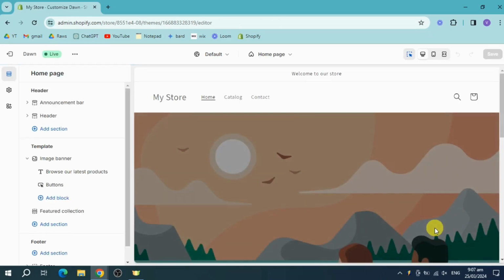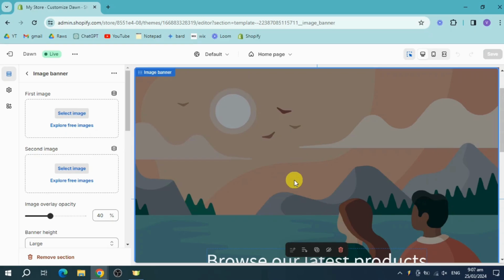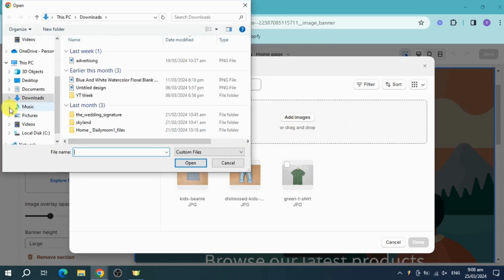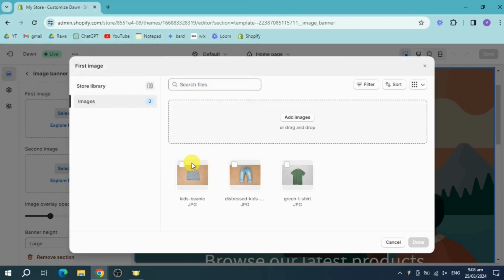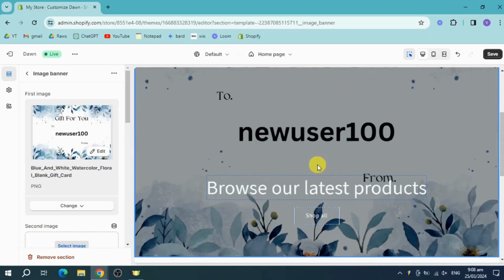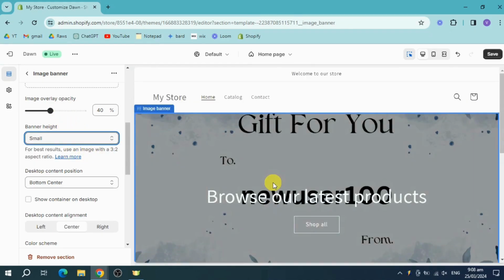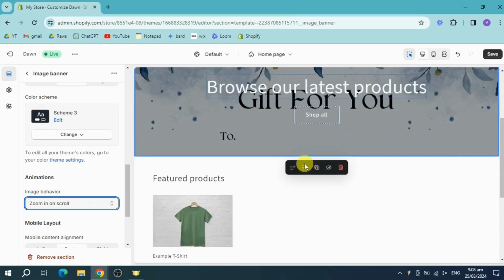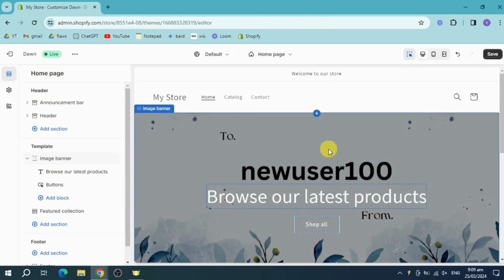How to Fix a Banner in Shopify | Shopify Tutorial (2027)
Want to fix a banner on your Shopify store to improve the look or performance of your site? This tutorial will guide you through the steps to resolve common issues with banners, such as incorrect sizing, alignment problems, or ensuring that the banner stays fixed as users scroll. I’ll show you how to customize your banner for a better user experience and a more polished storefront.

In this tutorial, you'll learn:
Common banner issues in Shopify and how they affect your store's design.
Step-by-step instructions to fix banner sizing, alignment, and scroll issues in Shopify.
Tips for optimizing your banner to drive conversions and improve visual appeal.

Perfect your Shopify store's visuals—follow these steps to fix your banner and create a seamless, professional storefront!